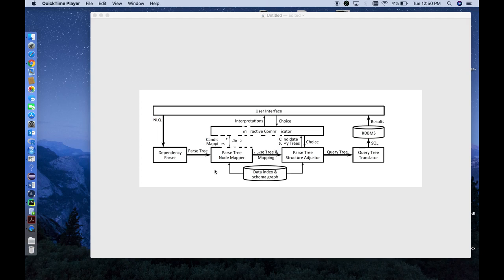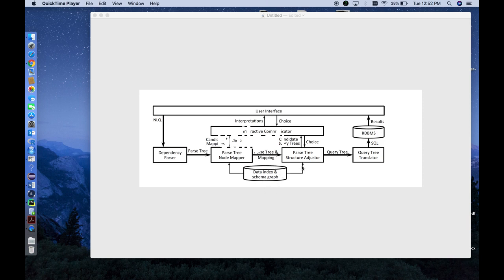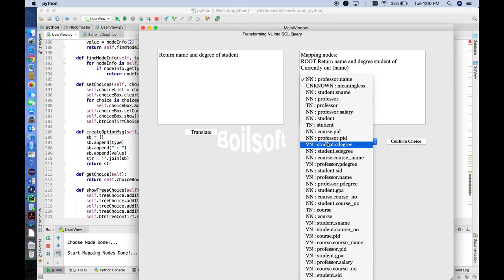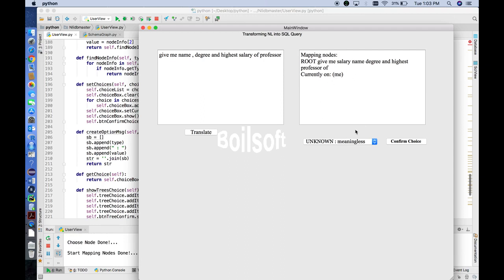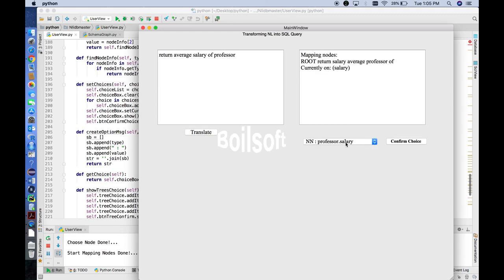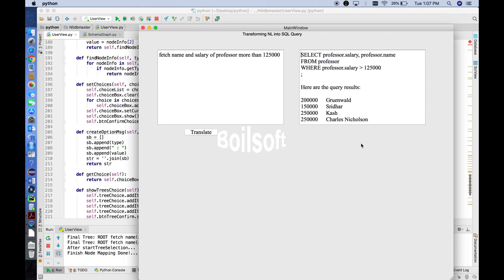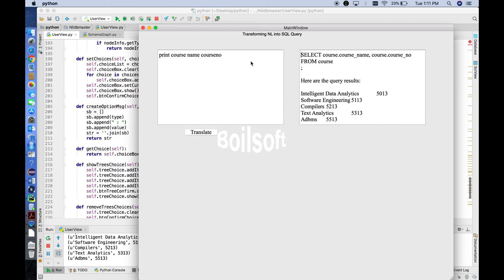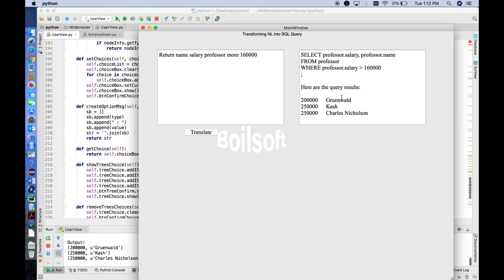Advance Database Project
CS 5513 Advance Database Project